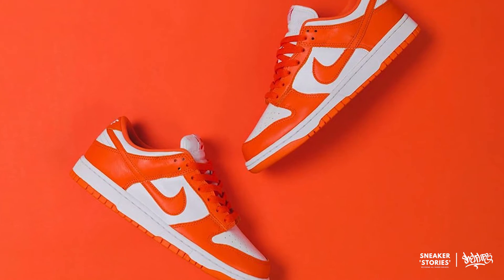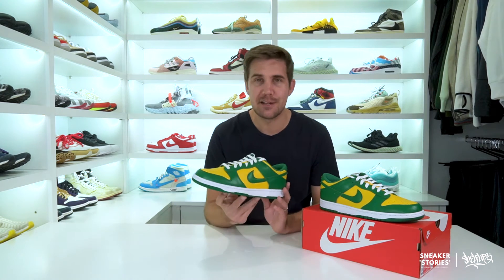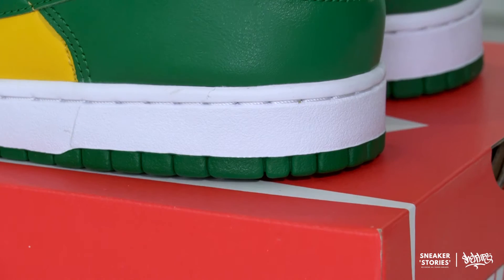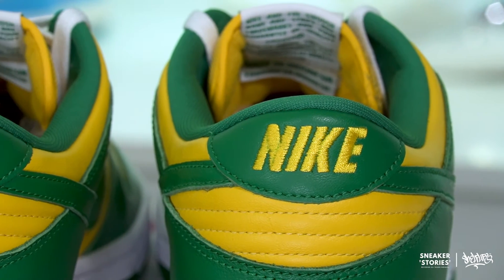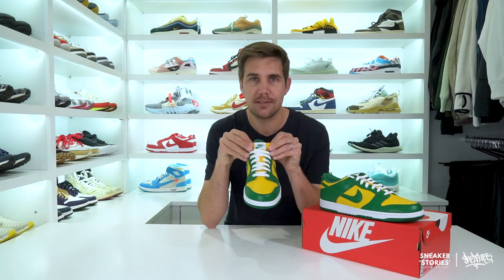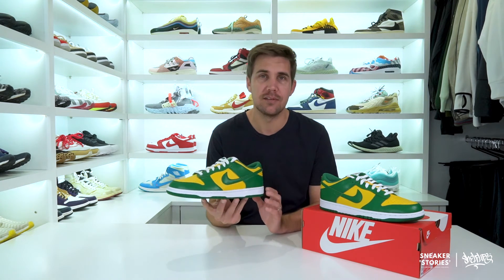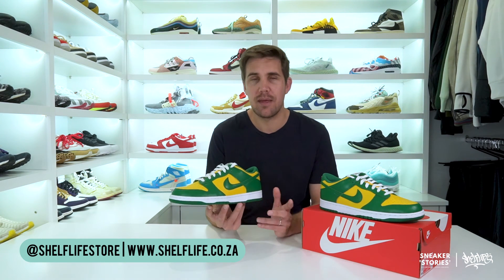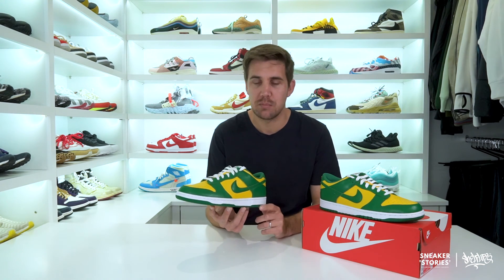UNBOXED! Nike Dunk Low SP 'Brazil' (Review)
Today we unbox the upcoming release of Nike Dunk Low SP "Brazil", dropping via online raffle only on Saturday 25 July 2020 at Shelflife.

NB: The 'UNBOXED By Sneaker Stories' Series, is a non-paid-for-partnership with sneaker retailer, Shelflife in South Africa. The product is for review purposes only and RETURNED to the retailer before release to the public.